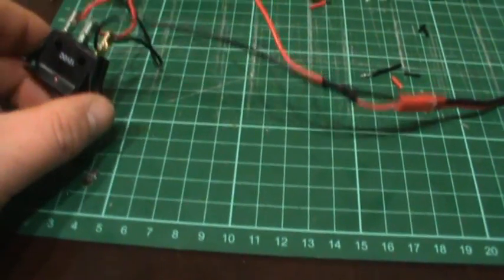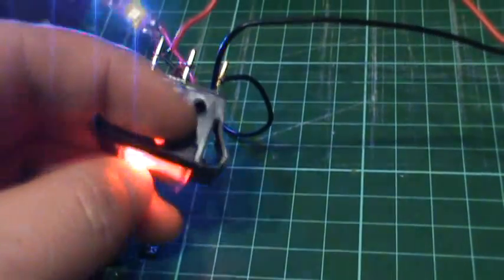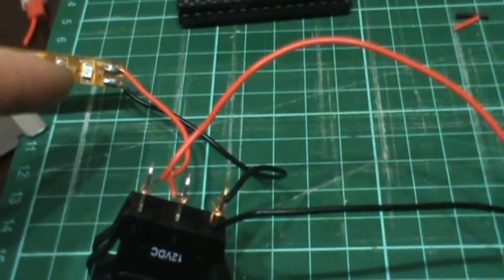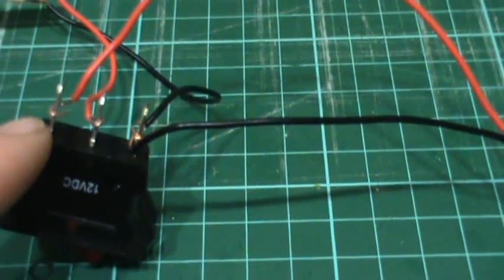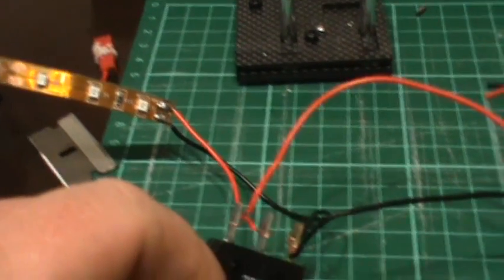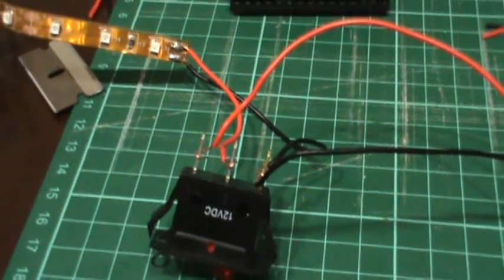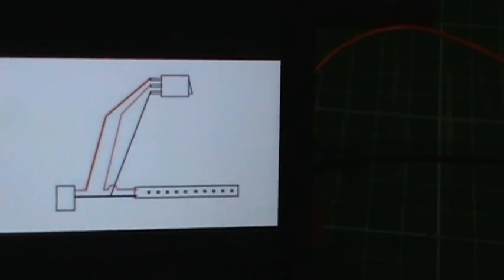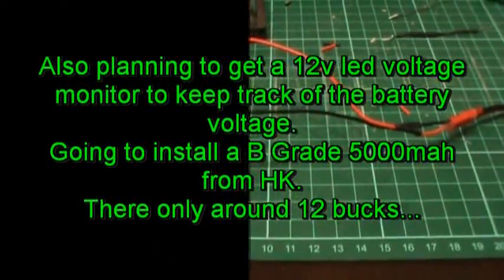How to wire a LED Rocker Switch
This video is showing how to wire a Rocker toggle switch with a LED indication light.